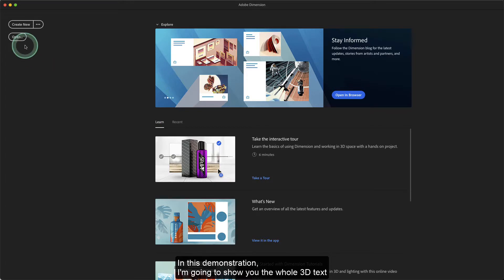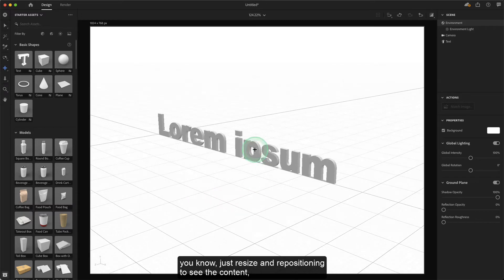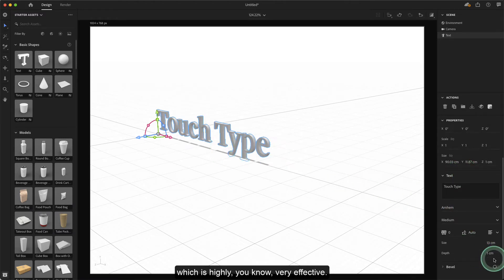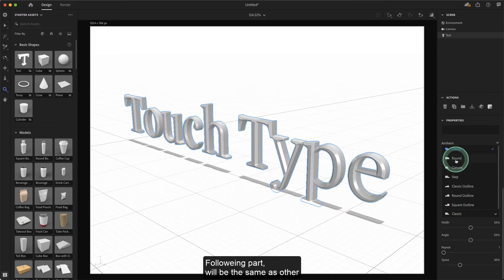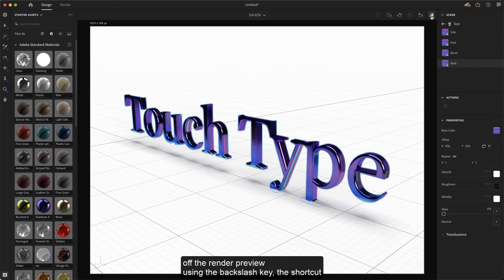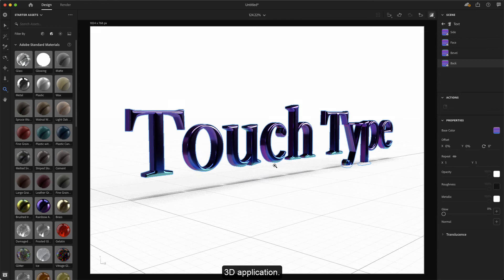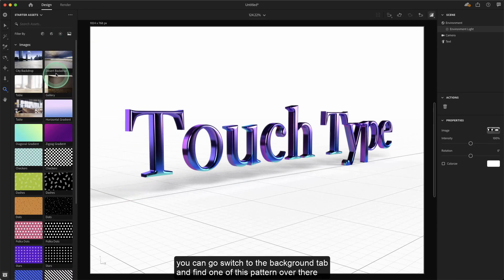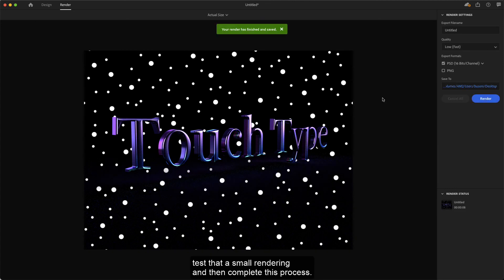Type in Dimension, 3d text workflow with adobe dimension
This video shows the whole 3D text workflow in Adobe Dimension, especially for the new 3D text tool, we will create text objects, materials, lighting environment and image, finally we demonstrated how to render a final image in Adobe DN.
Type In Series is the first series of different approaches to learning digital creative tools and expanding creative territory remotely. The series will showcase one central idea across Adobe Creative Cloud apps, sometimes beyond it, including core apps Adobe Illustrator, Adobe Photoshop, Adobe InDesign, Adobe XD, Adobe Premiere Pro, Adobe After Effects, Adobe Dimension, Adobe Dreamweaver etc. Also may include Cinema 4D and other apps like Aero and Unity.